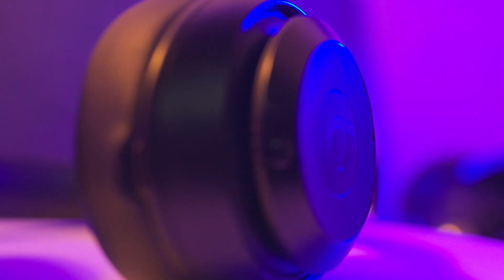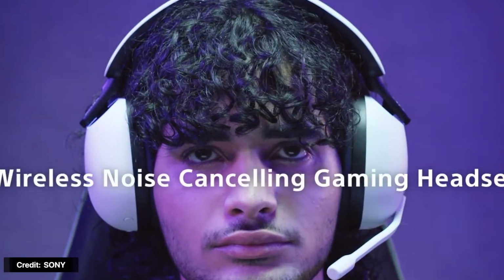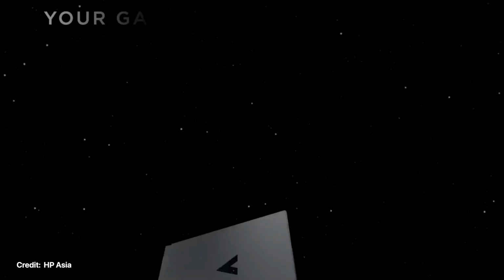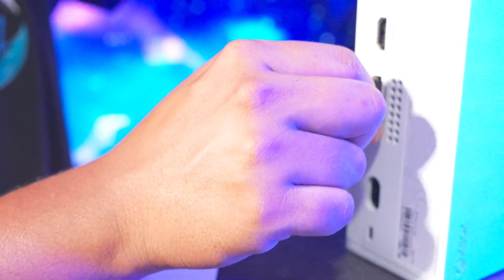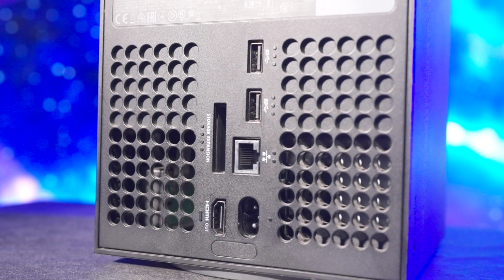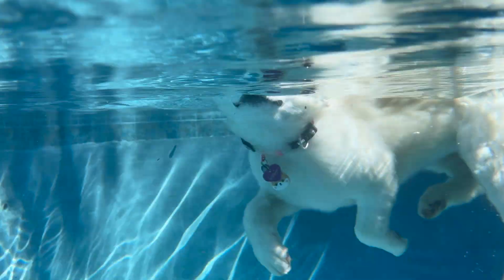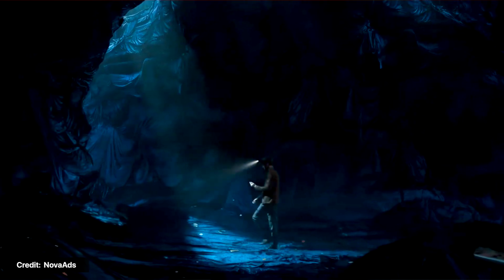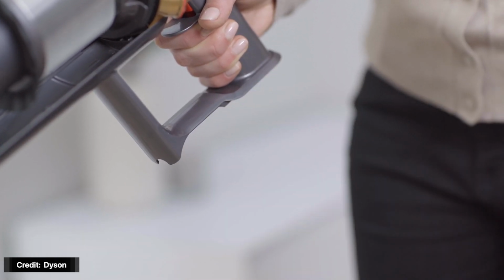Get Ready for Labor Day Tech Sales!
Beats Studio Pro
Logitech MX Mouse
XReal XR Glasses